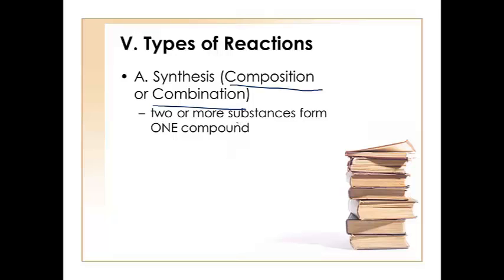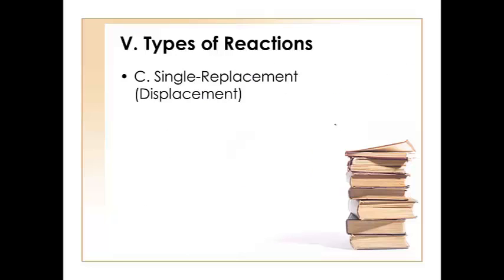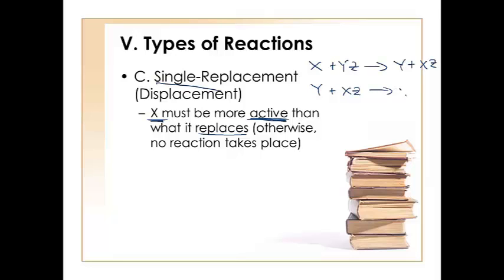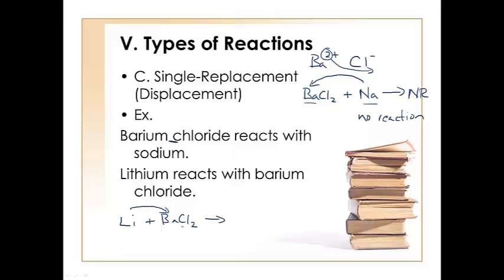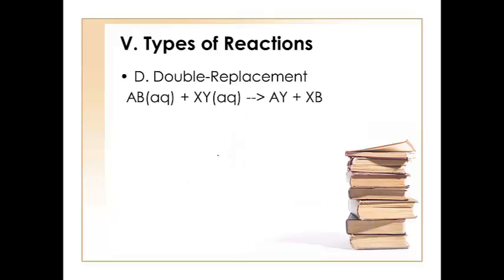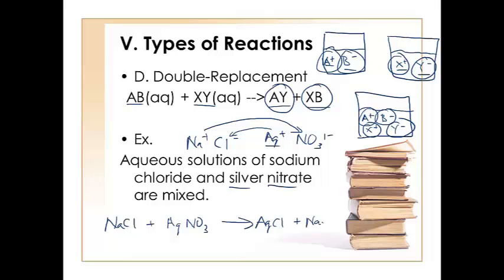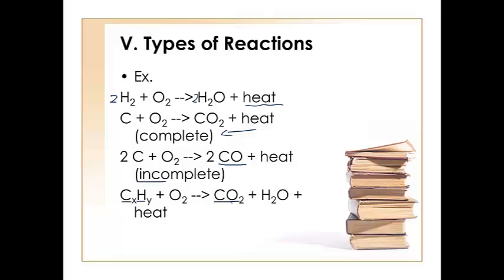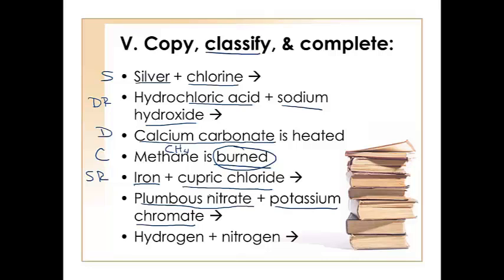video 8-2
Video 8-2: Types of Reactions